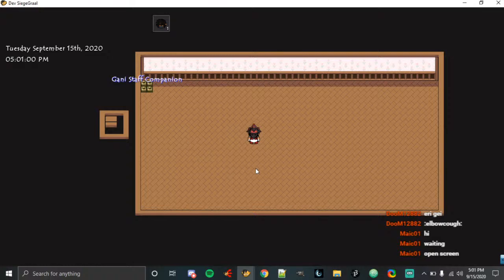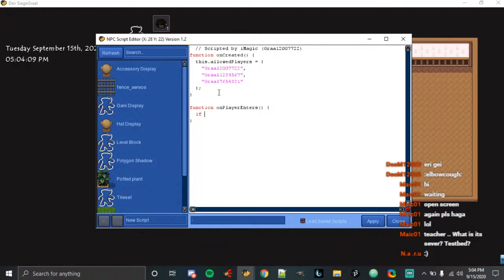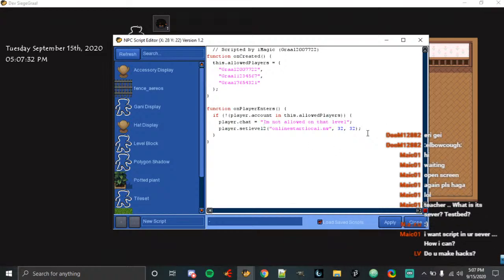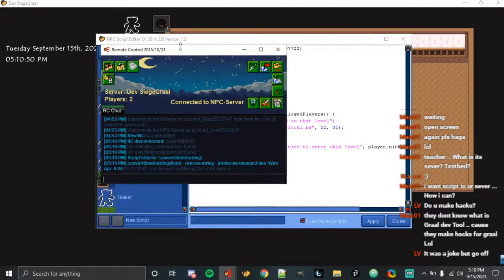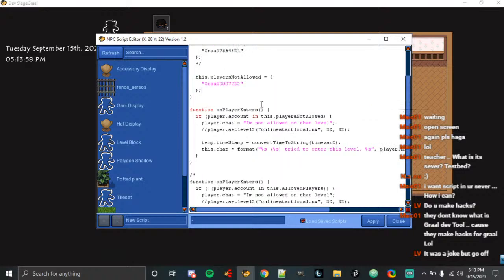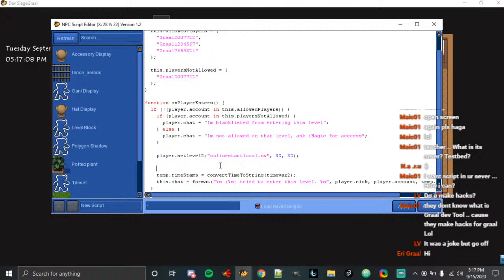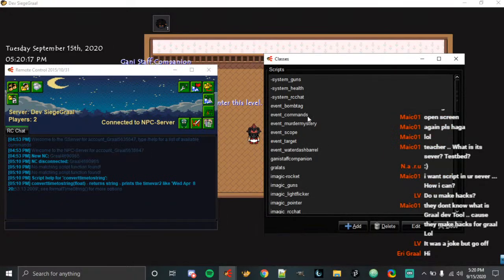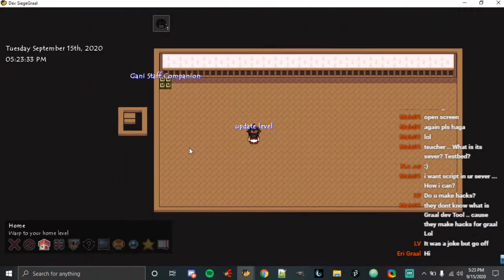How to script a simple level block in Graal | Scripting | GS2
In this video you'll learn how to script a simple level block from scratch.